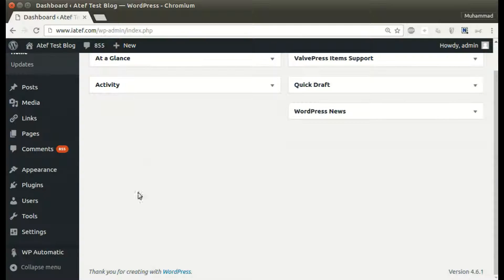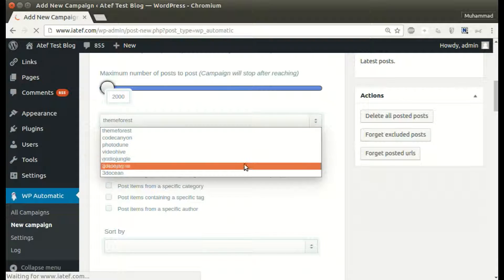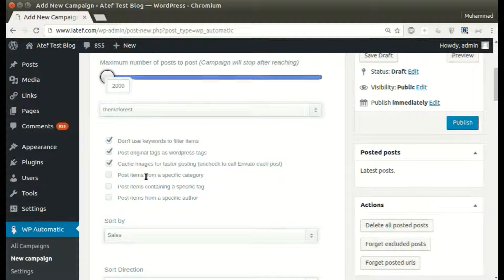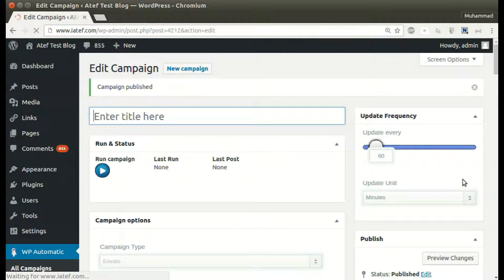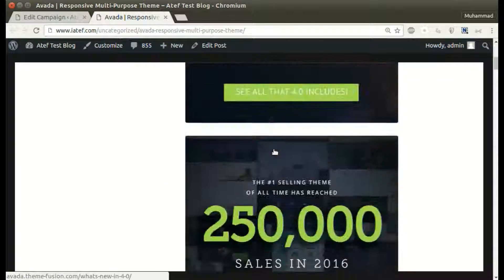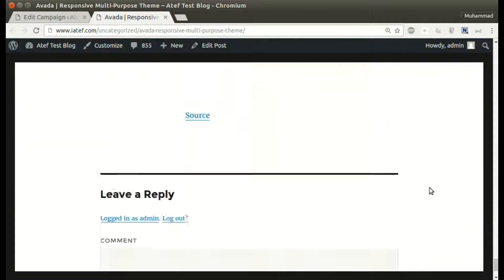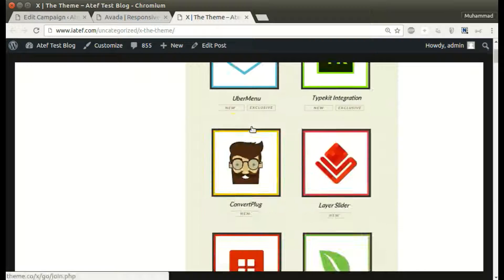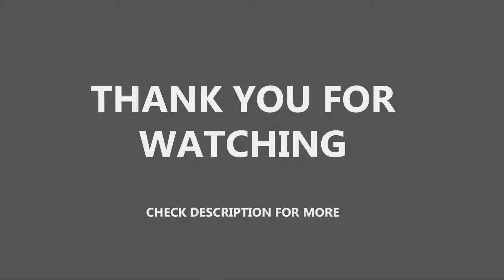How to post from envato to wordpress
Wordpress Automatic Plugin can post from Envato markets like themeforest.net, codecanyon.net, audiojungle.net, videohive.net, and others automatically